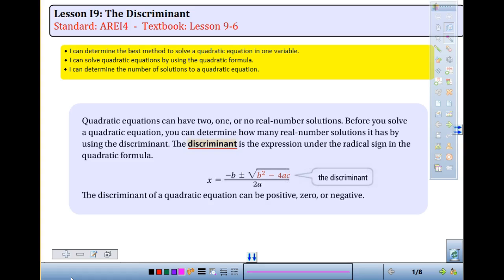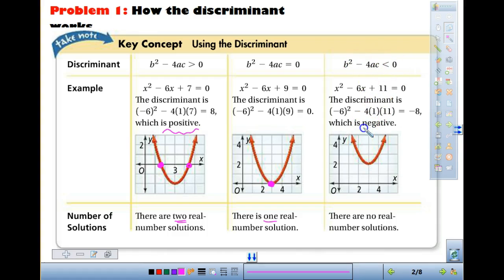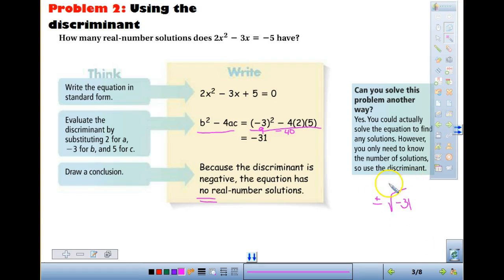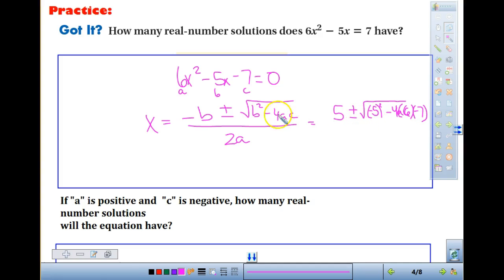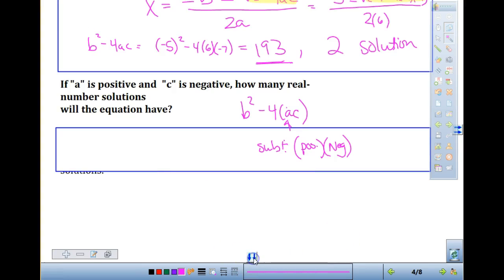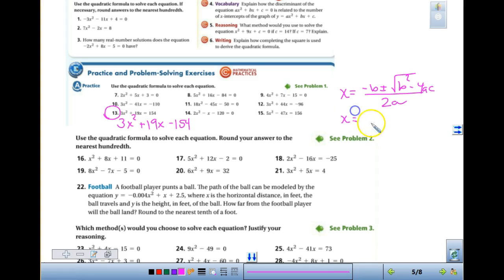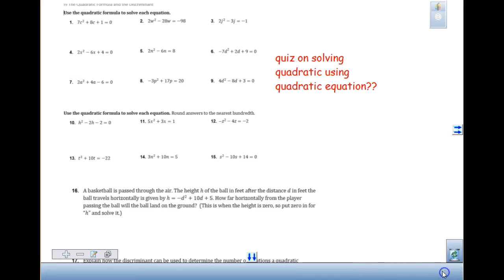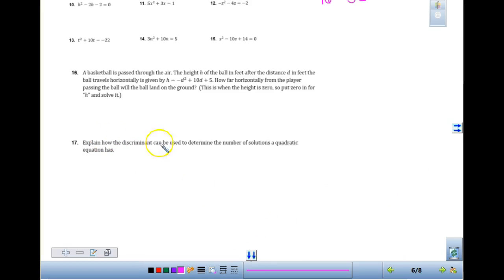Alg I9 discriminant 17